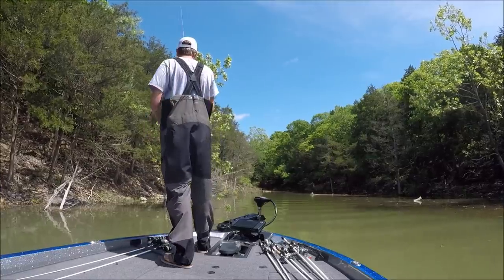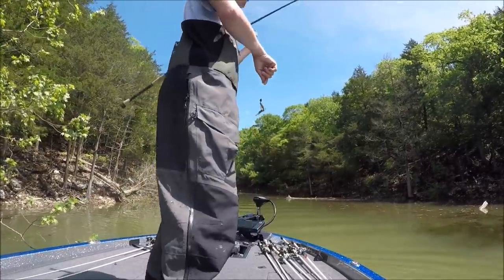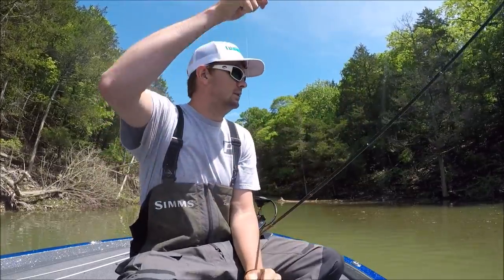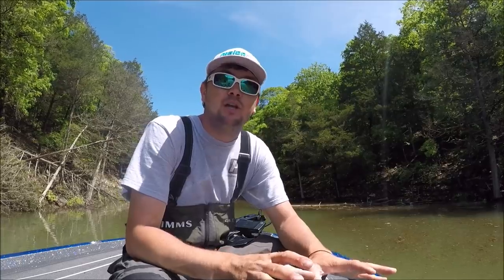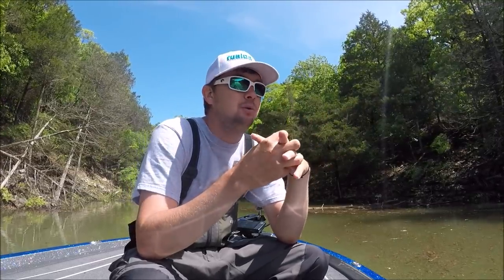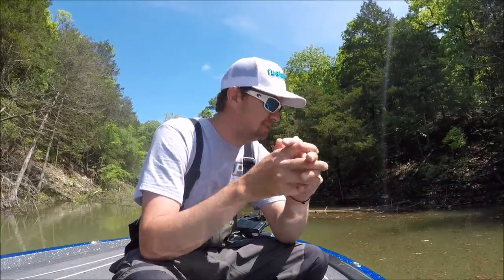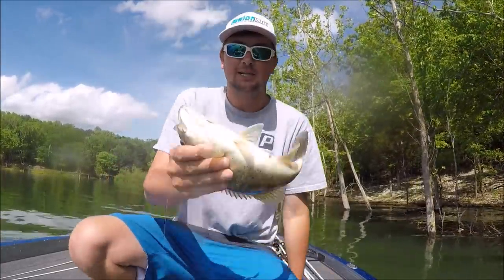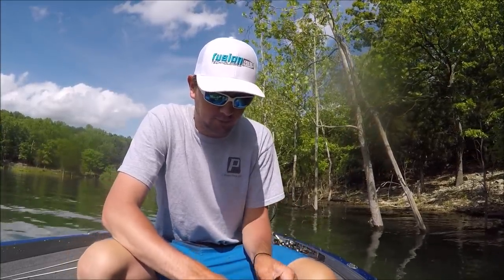Catching a Giant Table Rock Lake Bass!! FLW Costa Practice